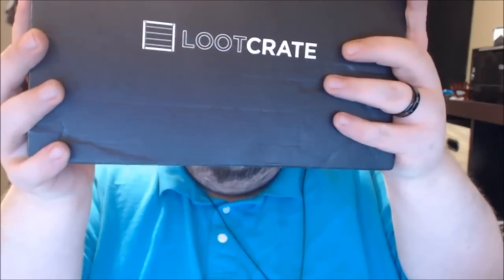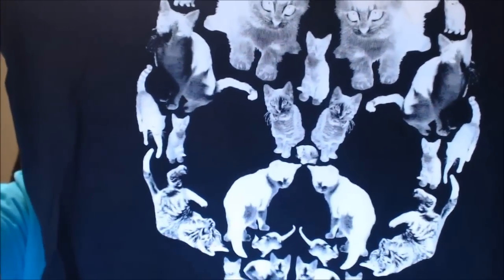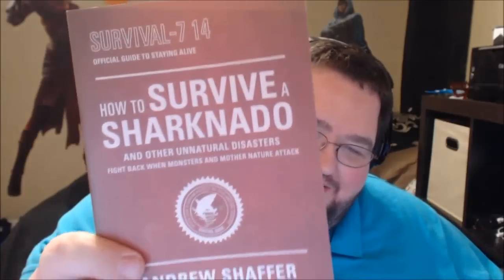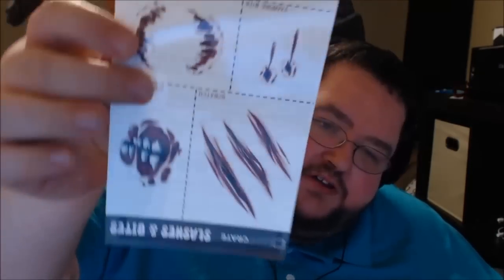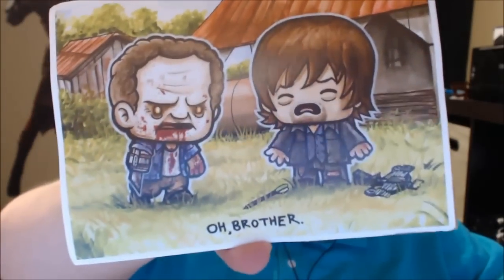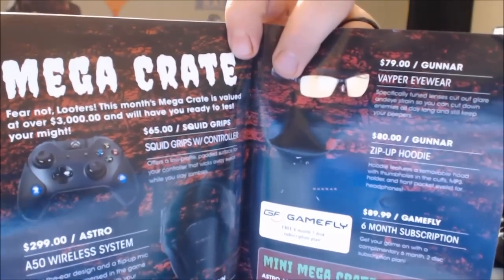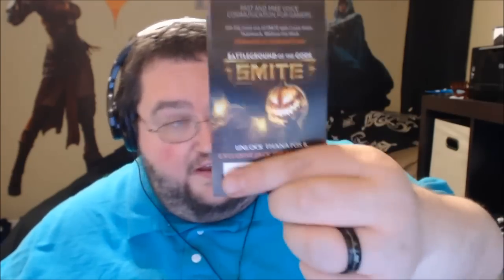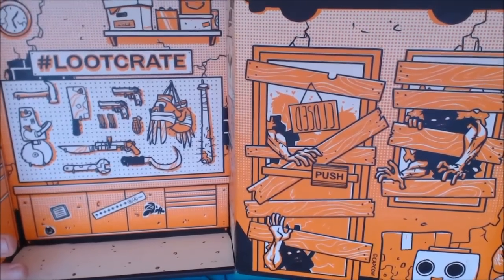Loot Crate Unboxing! FEAR! October 2014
This month's lootcrate is called 'fear' and has lots of scary stuff in it to go along with the holiday!  Enjoy :)